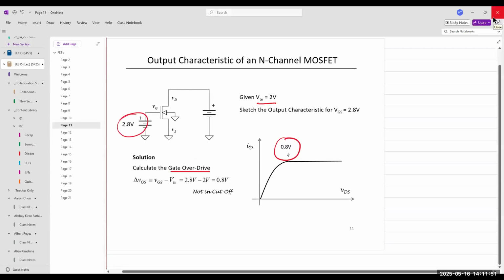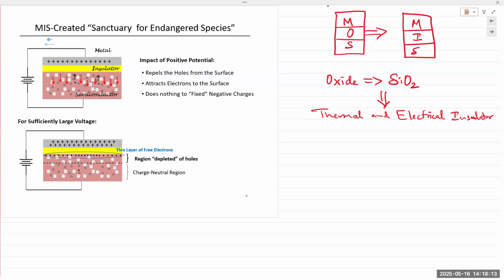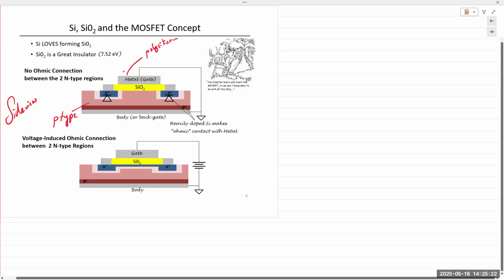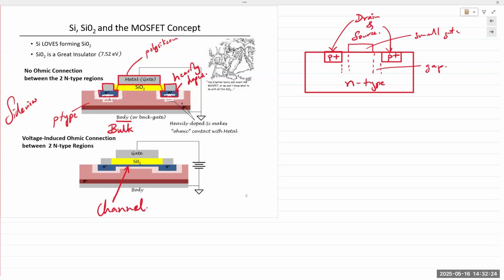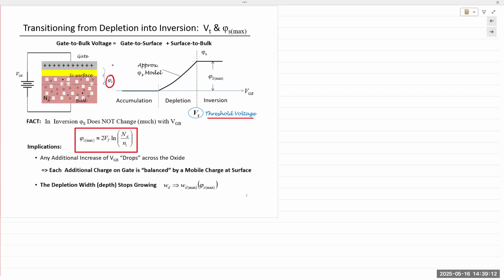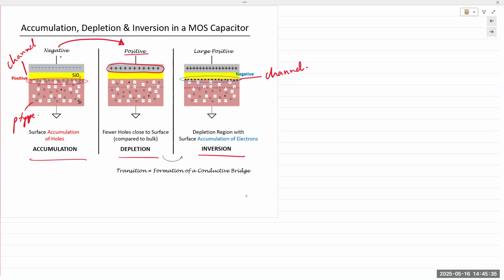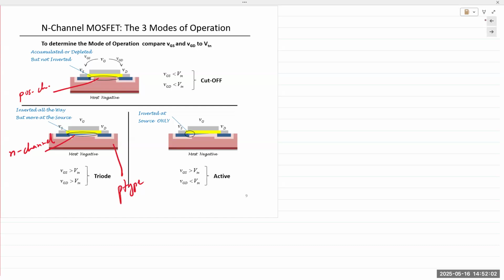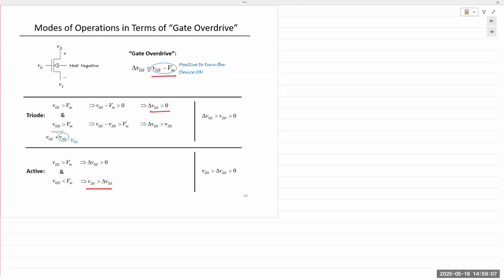EE 315 - Lec 19 - 2025_05_16 - MOSFET Fundamentals